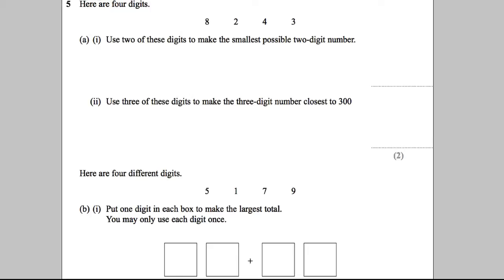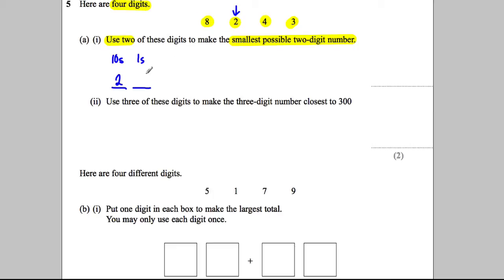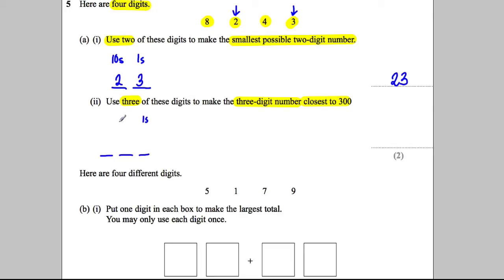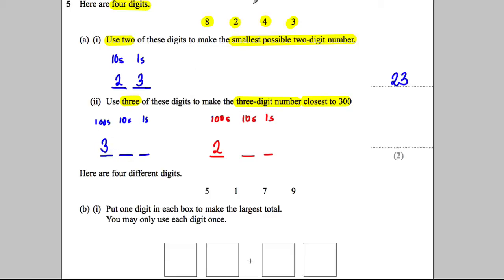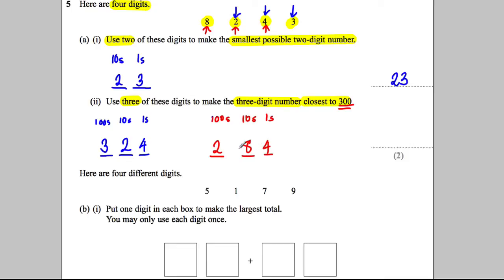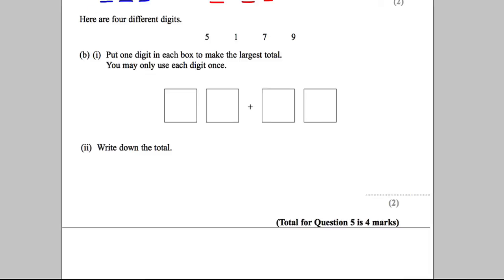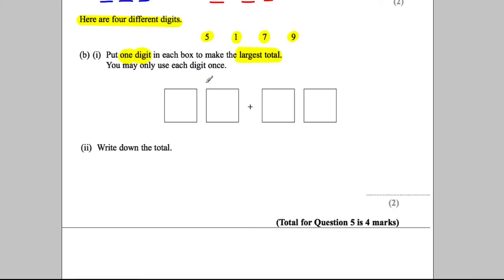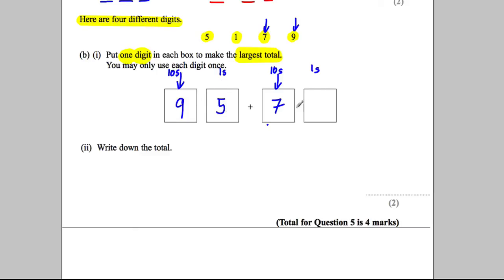Q5 Paper 1F Nov 2013